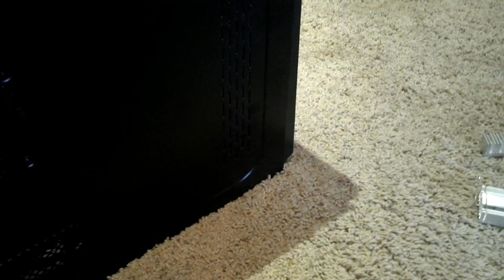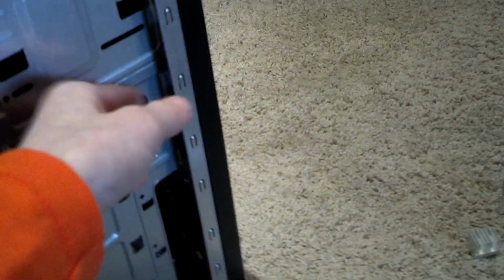Inside of a computer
comeputer inside